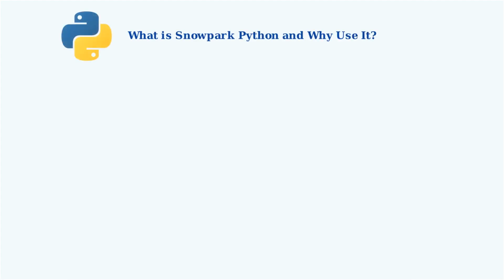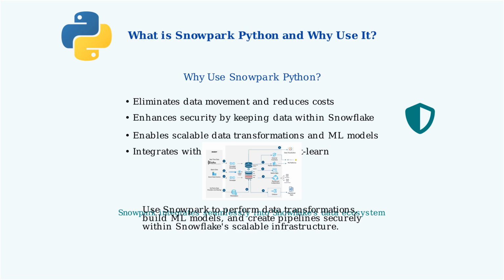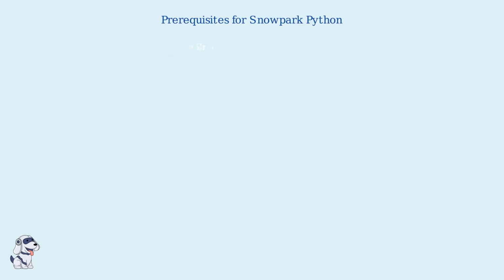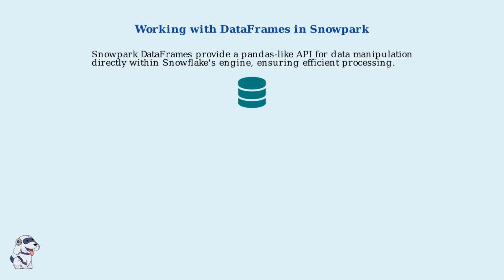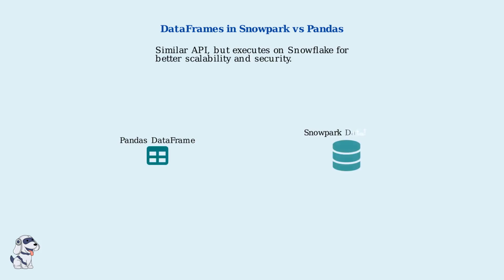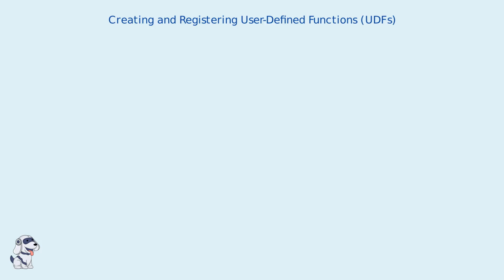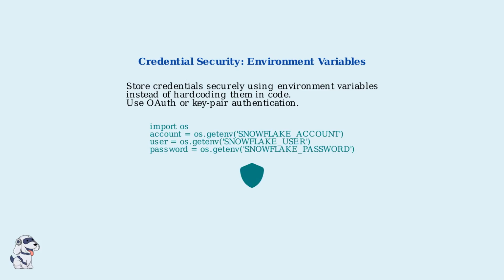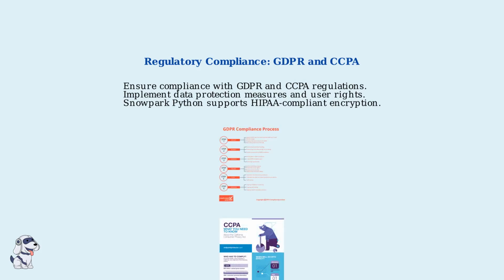🐍 Using Snowpark (Python): Introduction & Setup | Run Python Close to Your Snowflake Data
Welcome back to Snowflake Based Learning — your step-by-step guide to mastering Snowflake Analytics with hands-on tutorials! ❄️📊

In this video, we’ll introduce Snowpark for Python — Snowflake’s powerful framework that lets you run Python code directly inside Snowflake, close to your data.

Instead of pulling large datasets into local notebooks, Snowpark allows you to build transformations, analytics logic, and pipelines where the data already lives — faster, safer, and more scalable.

Perfect for data engineers, analysts, and Python users moving into Snowflake!

🧠 What You’ll Learn:

✅ What Snowpark is and why it matters
✅ Snowpark architecture (client vs server execution)
✅ Setting up Snowpark for Python step by step
✅ Creating your first Snowpark session
✅ Working with Snowpark DataFrames
✅ Running Python transformations inside Snowflake
✅ Common setup issues and best practices

💻 Hands-On Demo Includes:

Installing Snowpark Python libraries

Configuring Snowflake credentials

Creating a Snowpark session

Running your first Snowpark DataFrame operation

🧰 Tools & Concepts Used:

Snowflake Web Console

Snowpark for Python

Python 3.x

Virtual Warehouses

Snowflake tables & sample data

🪄 Why This Matters:

Snowpark brings Python directly to Snowflake — enabling:
⚡ Faster analytics
📦 Scalable transformations
🛠 Cleaner pipelines
🤖 ML-ready workflows

No more moving data out unnecessarily!

▶️ Snowflake Streams & Tasks: Building Incremental Pipelines
▶️ Partitioning & Micro-partitioning Explained
▶️ Snowflake Query Profile: How to Read It
▶️ Zero-Copy Cloning: Fast Dev Environments